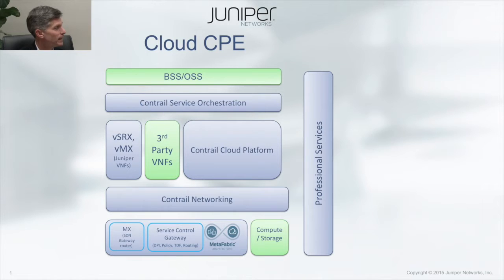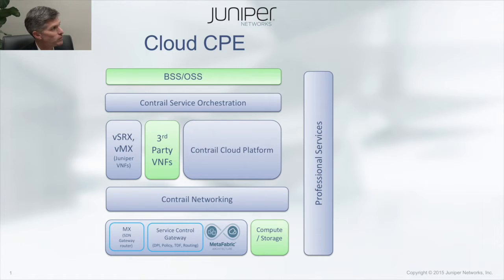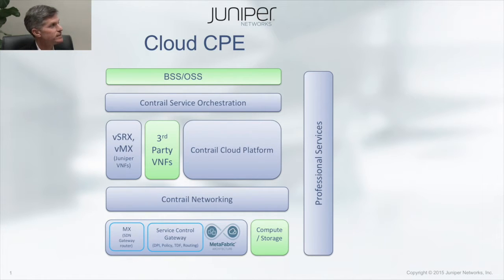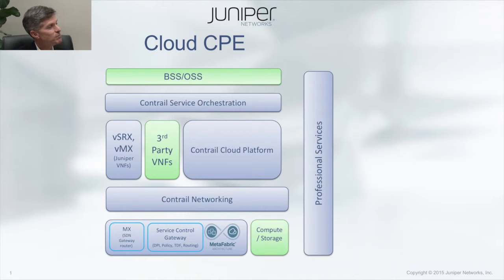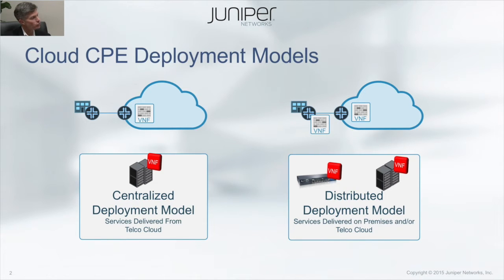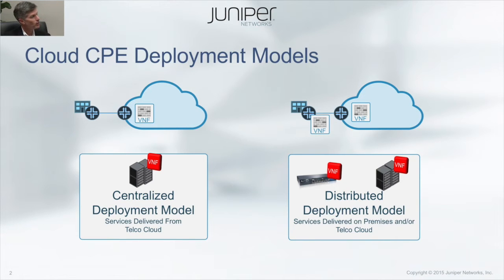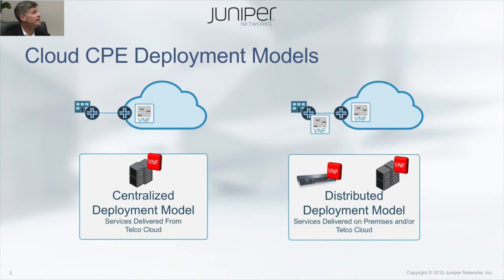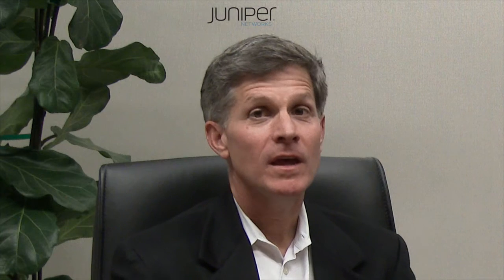Juniper Networks Cloud CPE Solution: Helping Providers Transition to Software-Centric Networks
Paul Obsitnik, Vice President of Service Provider Portfolio Marketing at Juniper Networks and Ray Mota, CEO, ACG Research, discuss the recent expansion of Juniper’s Network Functions Virtualization (NFV Portfolio). Cloud CPE, which is a fully automated, end-to-end network functions virtualization solution, enables service providers to create and automatically deploy new services faster than ever before at scale. The solution includes Contrail Service Orchestration, a comprehensive management and orchestration platform that delivers and manages virtualized network services such as virtual security, and the NFX250, the first in a series of network services platforms that can operate as secure, on-premises devices running multiple virtual network functions, from Juniper and third parties. They also discussed the professional services that Juniper offers that help service providers take cloud CPE and deploy it effectively. Listen to Paul and Ray outline the four key benefits of this solution for service providers and their customers.